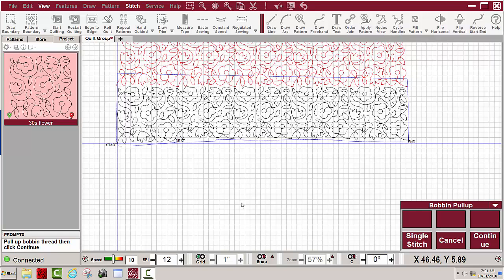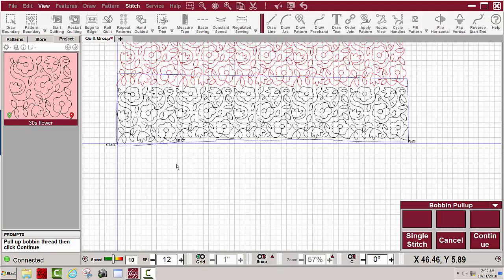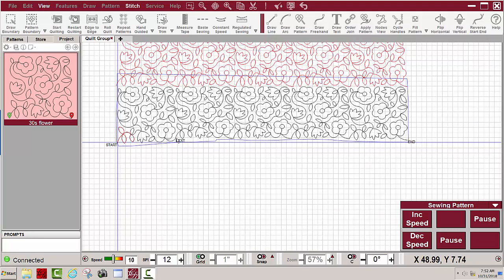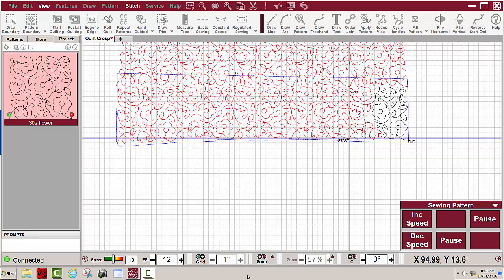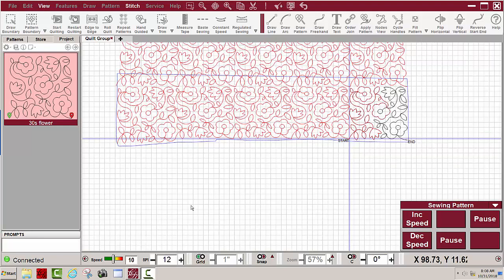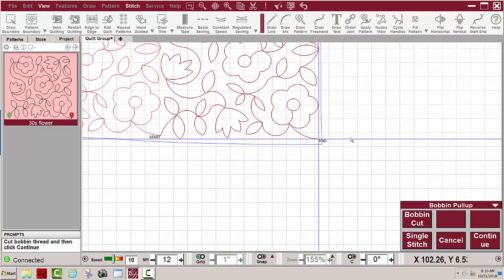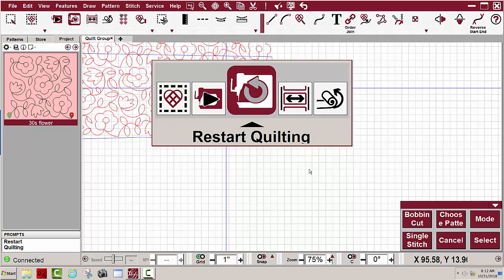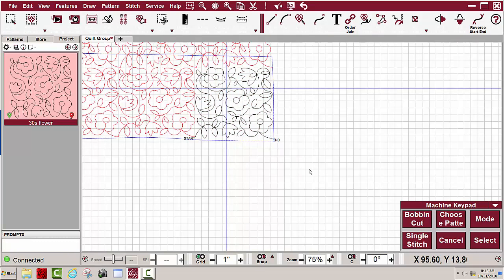CS7 1 Crosshair Quilting the Last Row and Restart 11 1 2018